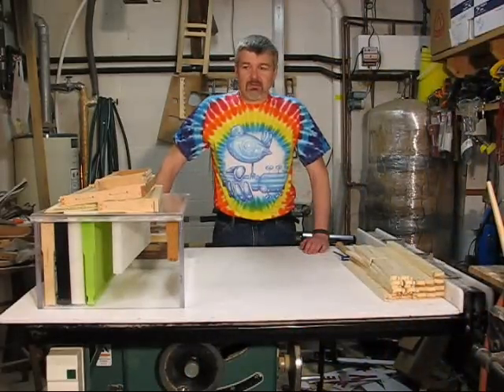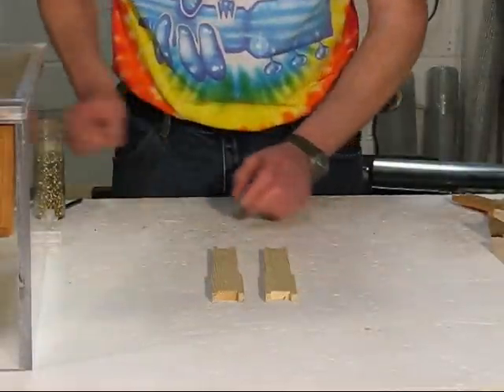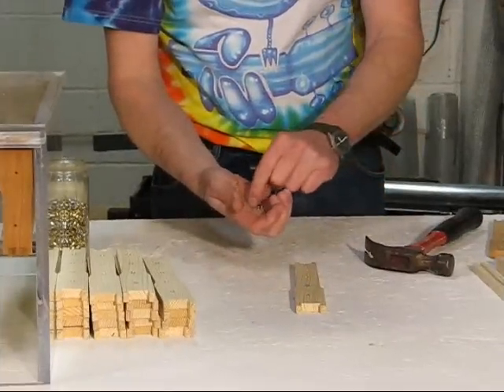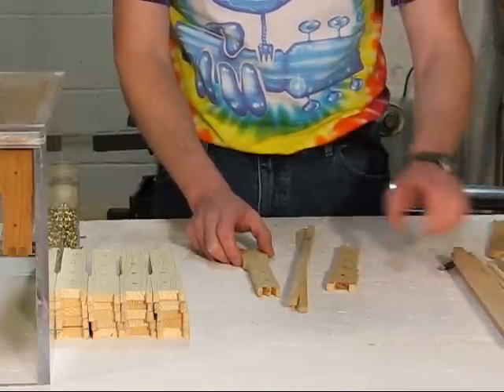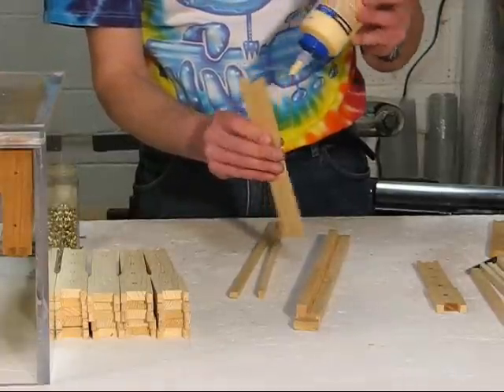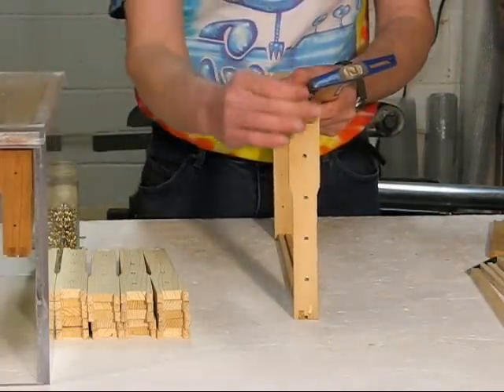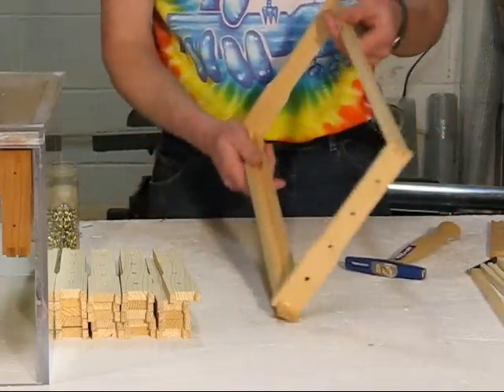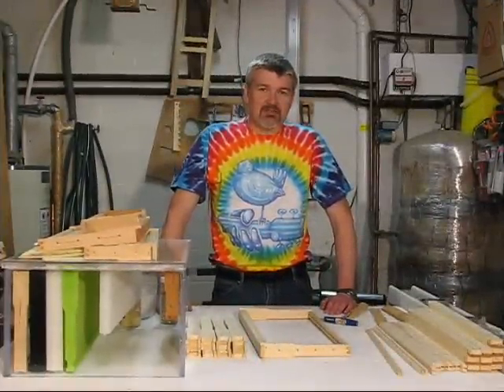Frames & Frame Assembly - Part 3 - Eyelets and Assembly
In this segment we will install eyelets for wiring and assemble frames with a hammer and nails.